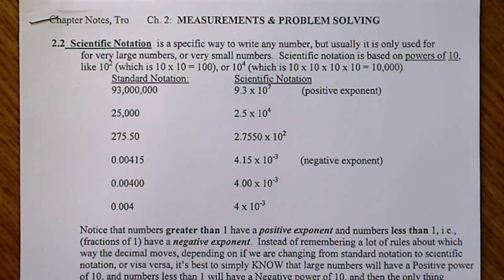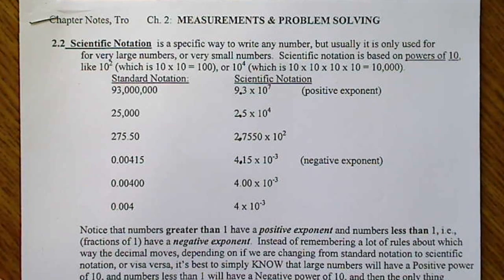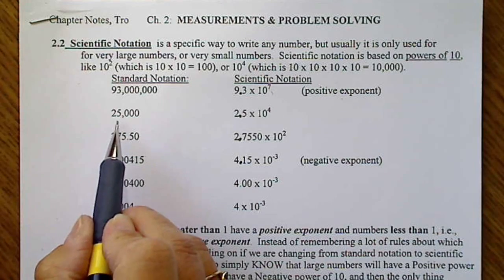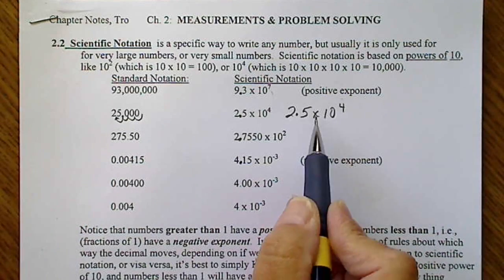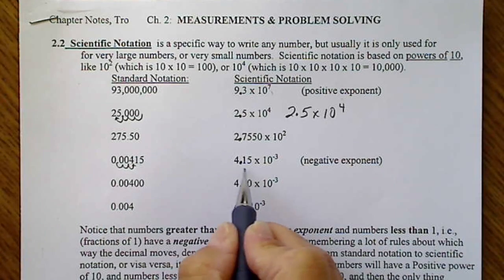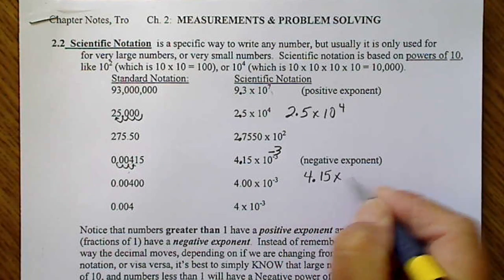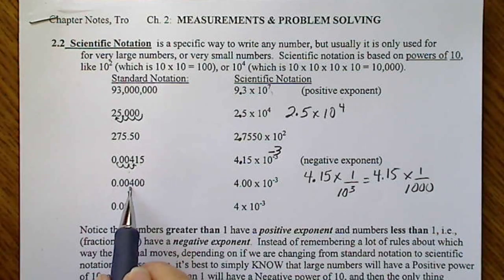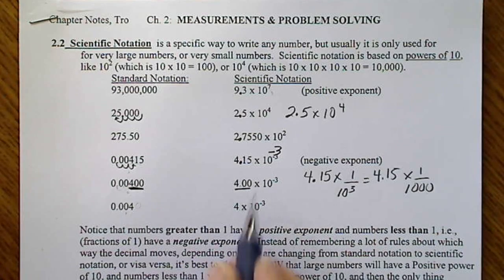Scientific notation, positive or negative exponents?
Large numbers have positve exponents, small numbers have negative exponents